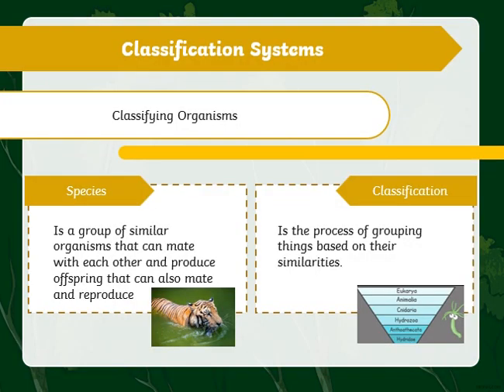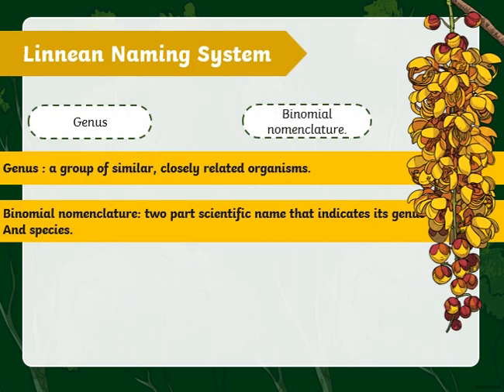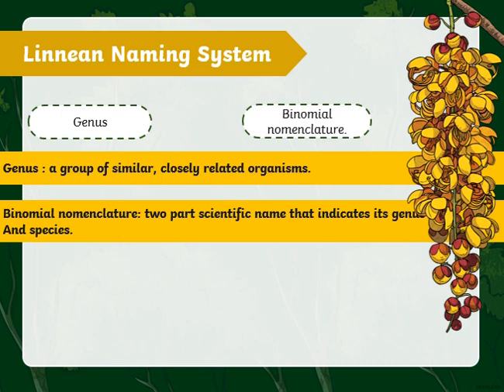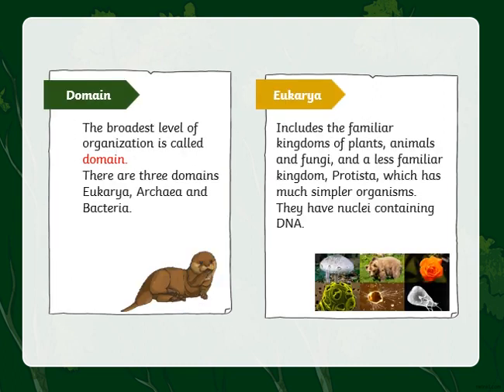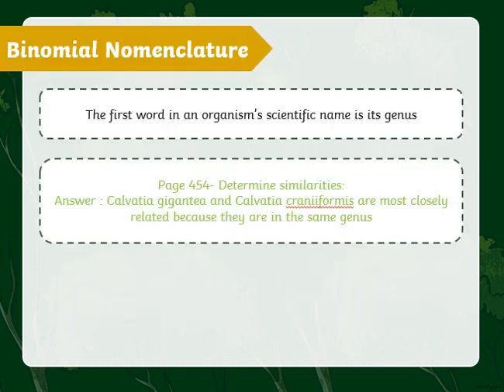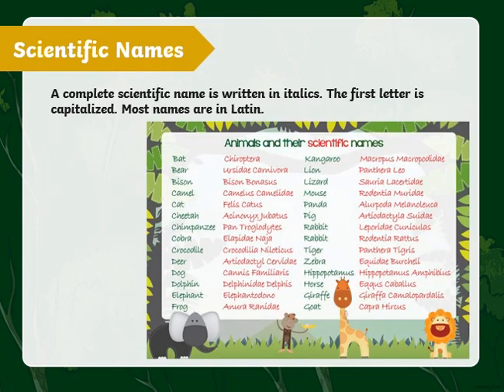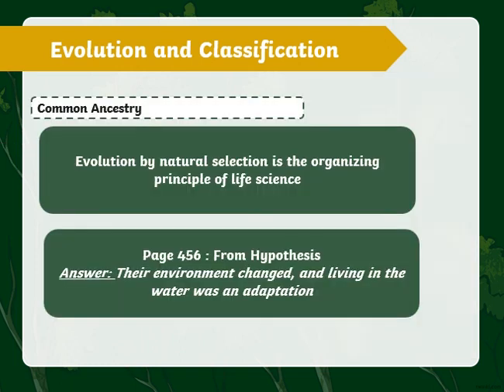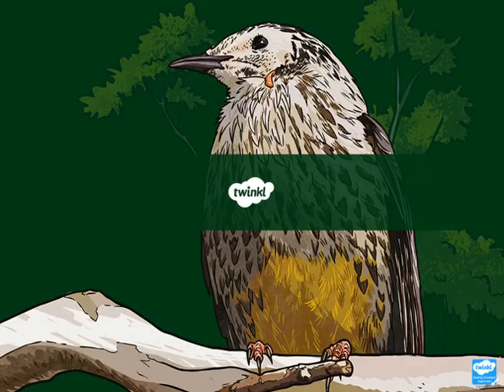Unit 2 - Lesson 2 - Classification System - Week 11- Grade 6 - Science - By Ms. Lara Elqaisi